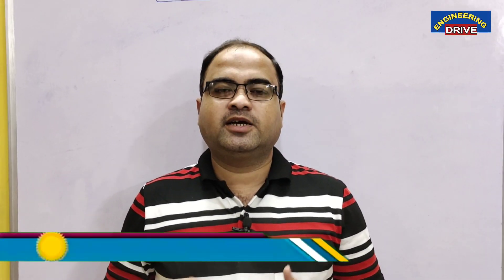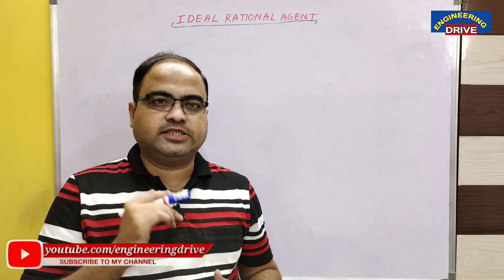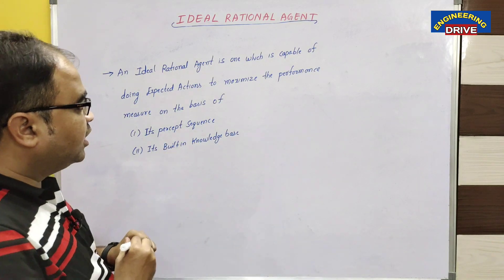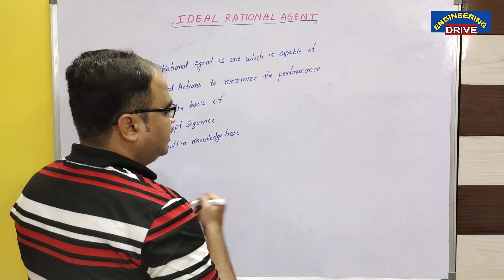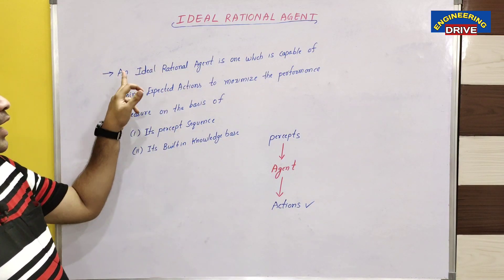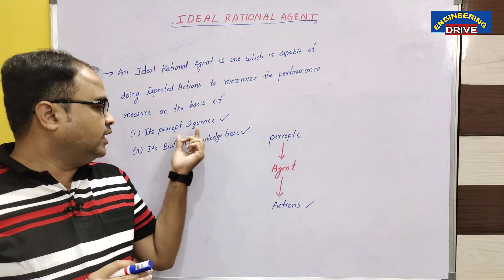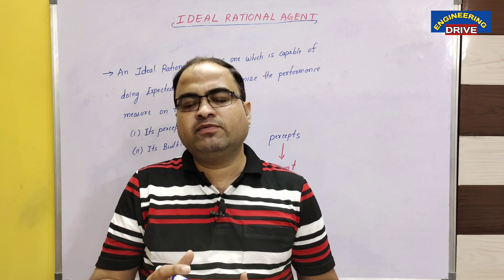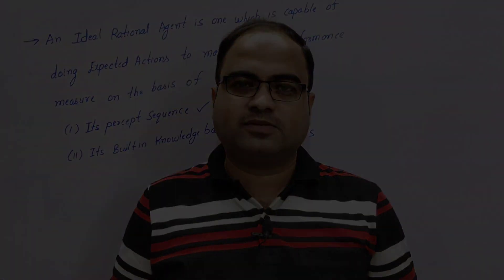ARTIFICIAL INTELLIGENCE | Part-7 | Ideal Rational Agent